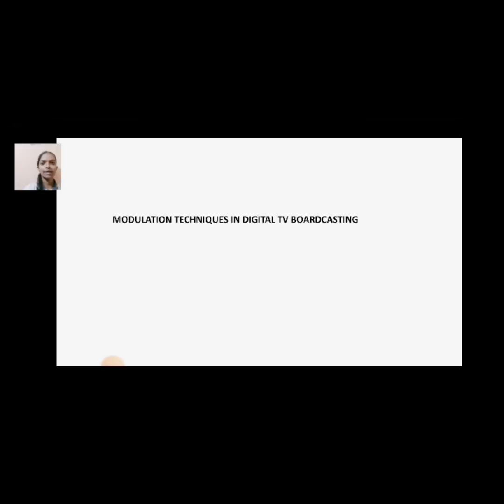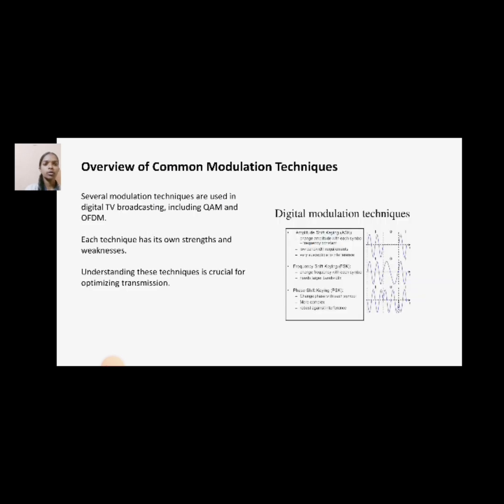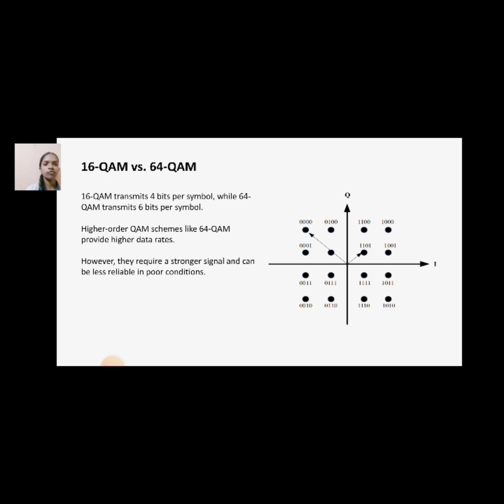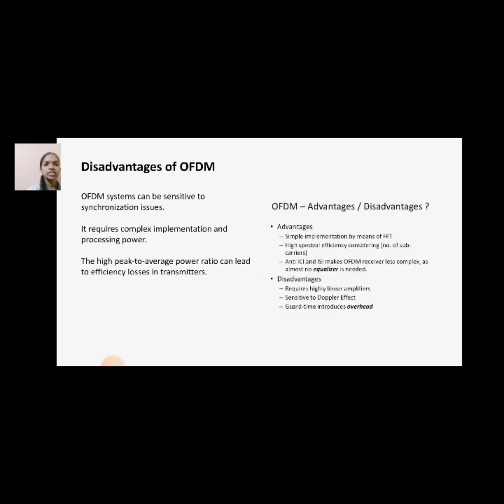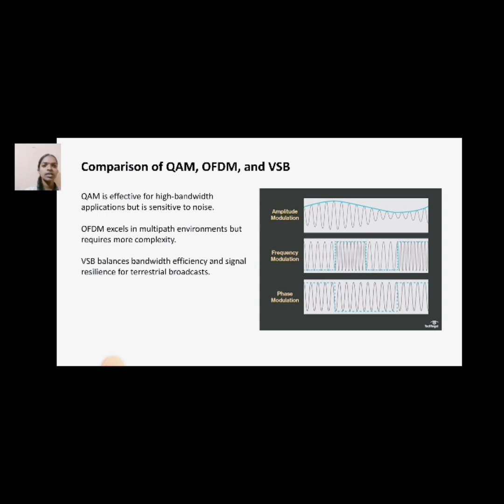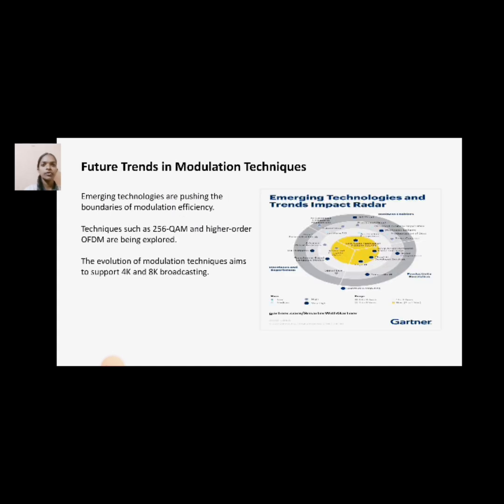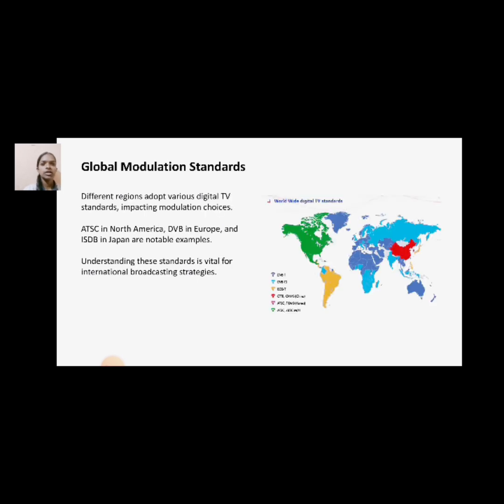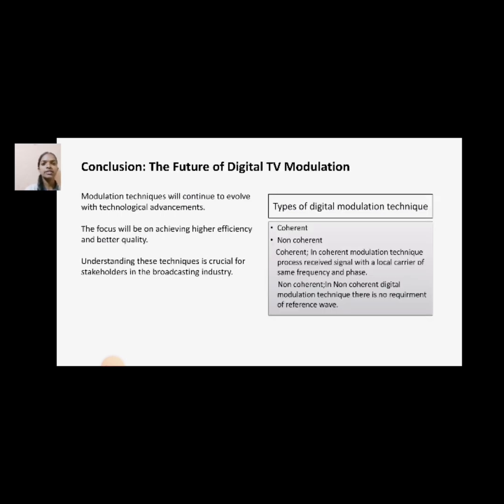Digital communication Modulation techniques in digital TV boardcasting 💫